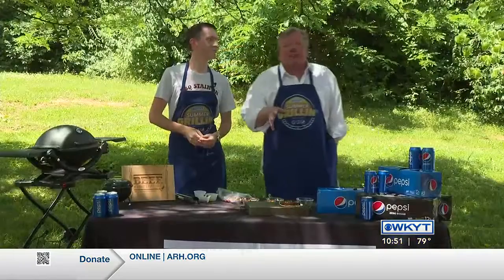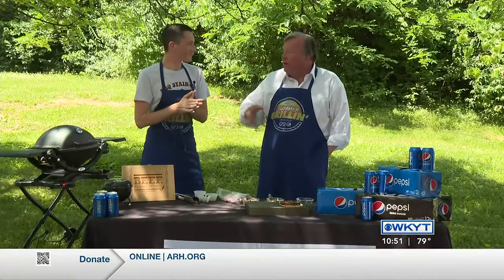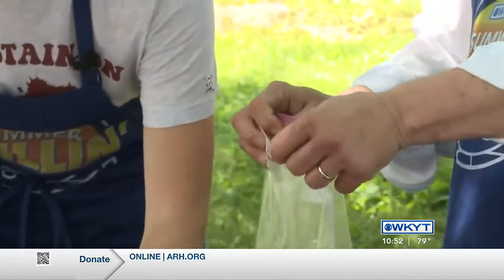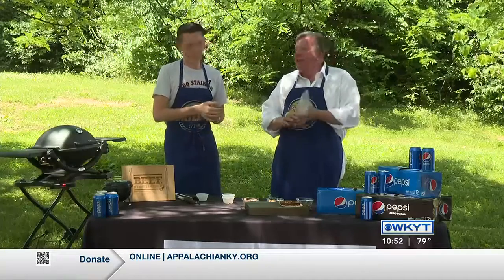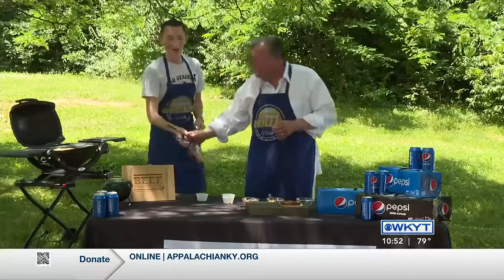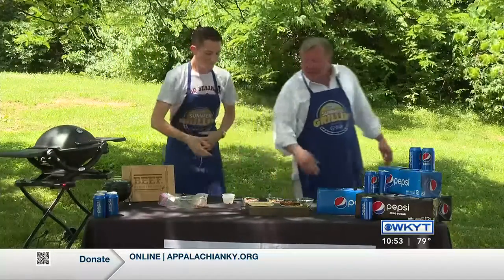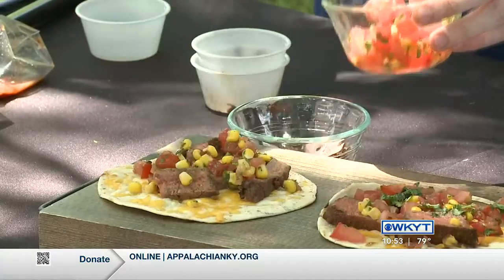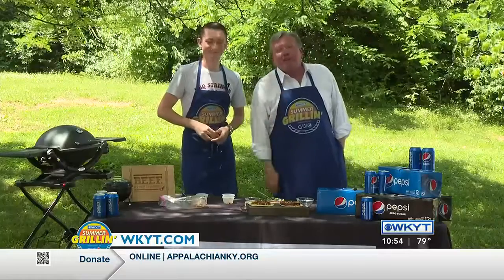Summer Grillin Dave Baker Chad Hedrick Grilled Tequila Steak Pizza